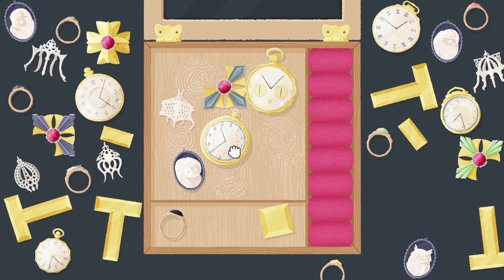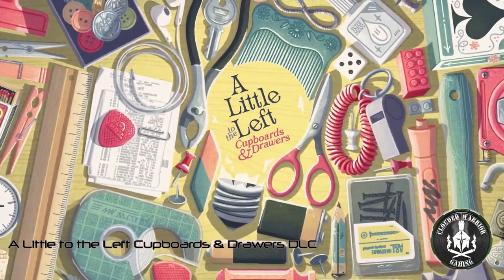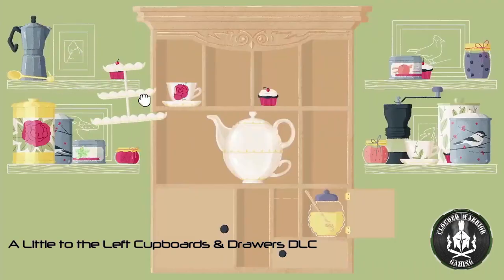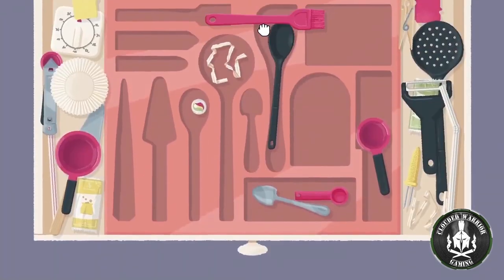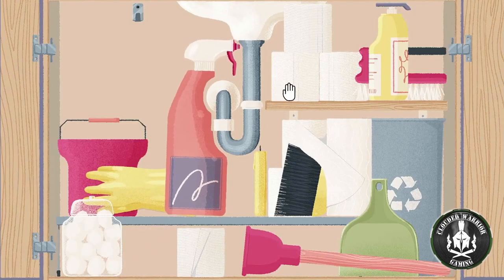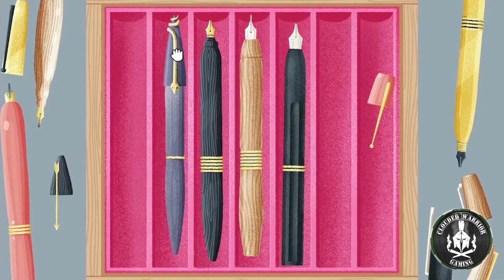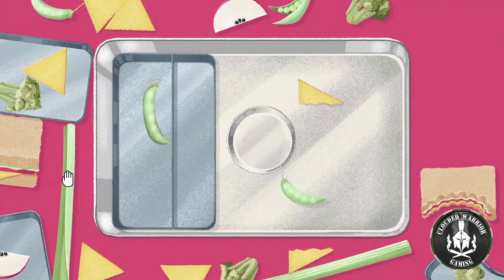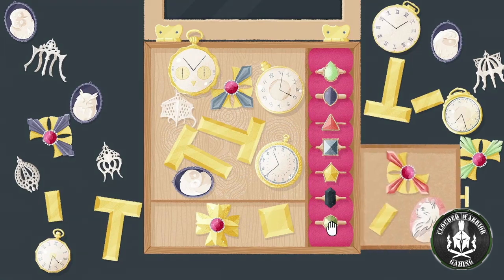A Little to the Left Cupboards & Drawers DLC - Official Announcement Trailer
🏠🧩 Get ready for a delightful experience with "A Little to the Left Cupboards & Drawers," a cozy puzzle game that will challenge your organizing skills! Now available on Clouded Warrior Gaming channels! 🏠🧩

Immerse yourself in a world where you sort, stack, and arrange household items in pleasing configurations, all while keeping an eye on a playful cat that loves causing chaos. Enjoy this charming and intuitive puzzler featuring 75+ satisfying messes to tidy up! 🐱

Experience the satisfaction of tidying up in "A Little to the Left Cupboards & Drawers!" 🧹🎮